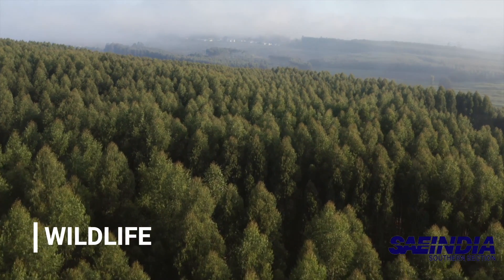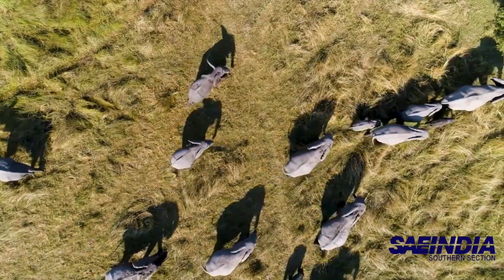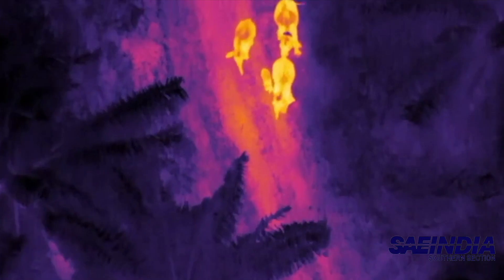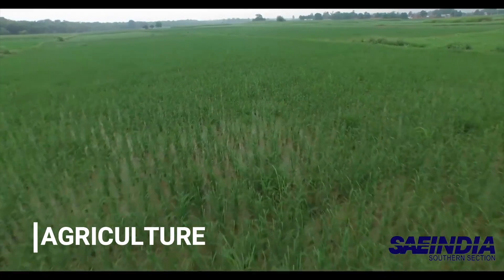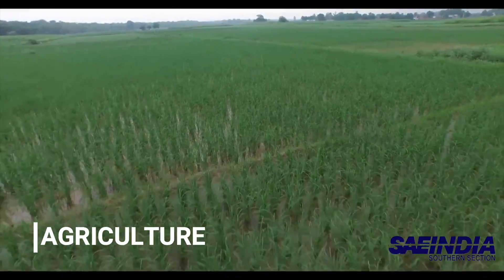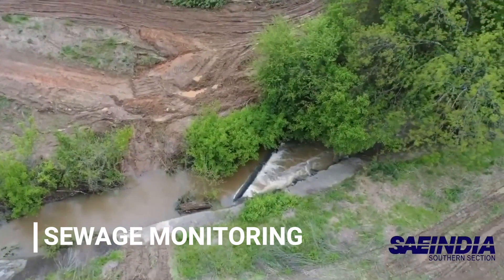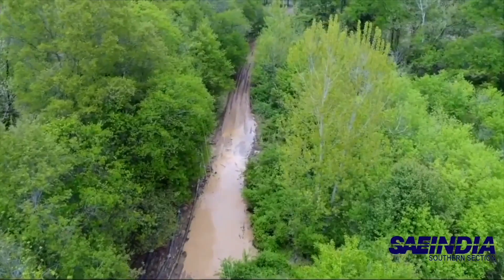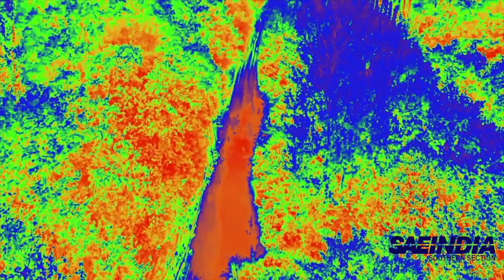The Future of RC Aircrafts! ALB-21 | Team Albatross | VIT Vellore | SAEISS ADC 2021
ADC20210176
Team Albatross is the Official Regular Class Aero Design Team of VIT, Vellore and we present to you a Futuristic approach towards RC flying which was designed with the vision Scaling The Infinite: ALB – 21.
ALB – 21 was designed to in a way that it will remodel the traditional approach of RC Aircraft Design but still incorporate certain ideas and applications. ALB – 21 carries a high-resolution Infrared camera with a cloud-connected smartphone, with these we would be able to obtain a thermal imaging report which can be used in many other sectors for various applications.
Some of the most important applications used are given below:

• WILDLIFE:
IR monitoring can also monitor and prevent poaching activities in restricted zones.

• AGRICULTURE:
Coloured thermal scanning (CIS) can map the variation of water potential in the field. This modernizes the agricultural industry and allows efficient distribution of the irrigational system around the plantations.

• SEWAGE DISCHARGE
Aerial IR can also be used to monitor heated water or sewage discharges from the industrial powerplants into the water bodies.

• SOLAR PANELS
The thermal camera mounted in our aircraft can survey through a solar farm, scanning for temperature hotspots produced on solar panel. Engineers can then analyse this data and come up with required solutions.
You can assemble the aircraft ALB-21 on site, and with replaceable landing gear mechanism and electrical components according to the terrain and duration of the light it will be the perfect RC Aircraft for Thermal scanning, monitoring and ScalingTheInfinite.

About Team Albatross
Team Albatross is the Official Regular Class Aero-Design team from VIT, Vellore established in 2016. We are a team of Aero enthusiasts who desire to establish new and innovative ideas in the field of aerodynamics for designing and we fabricate radio-controlled miniature aircrafts.